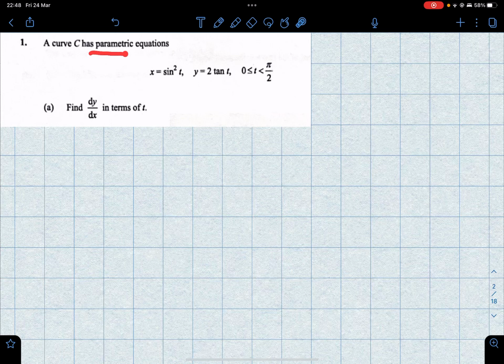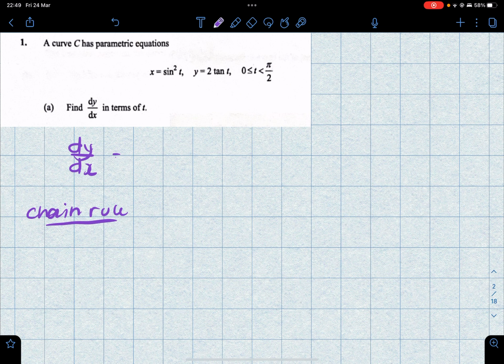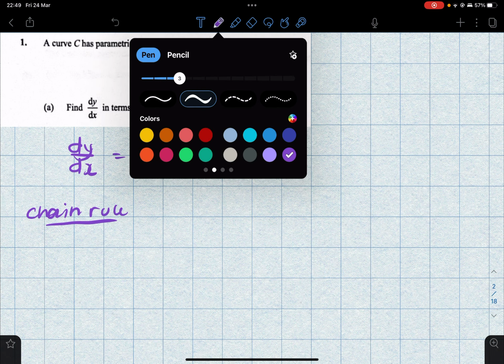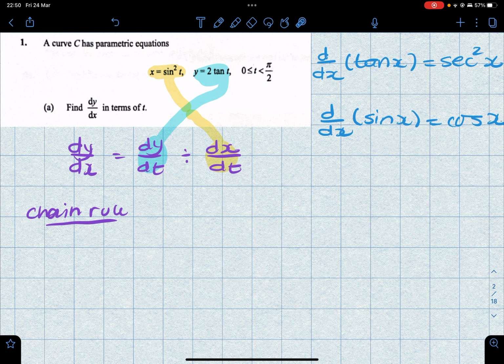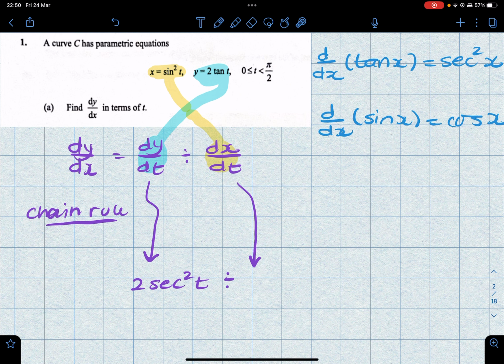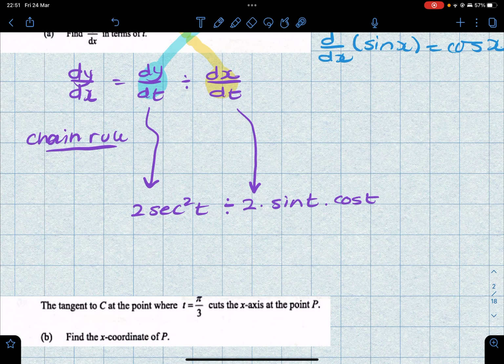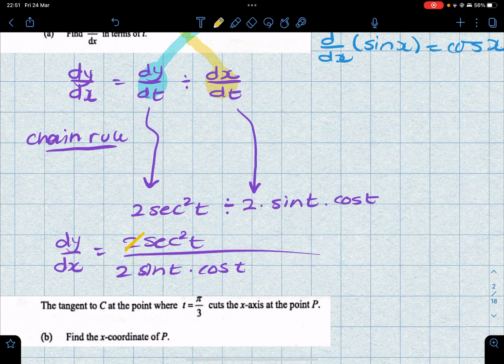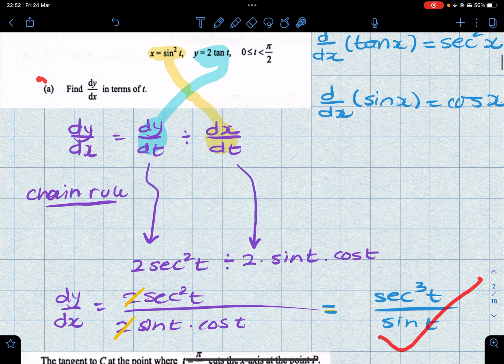Differentiation of parametric equations